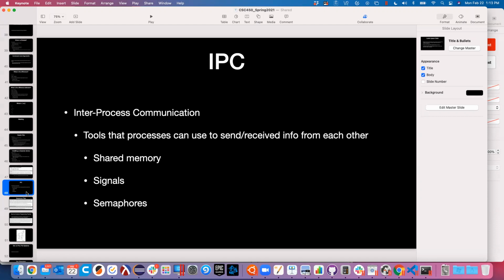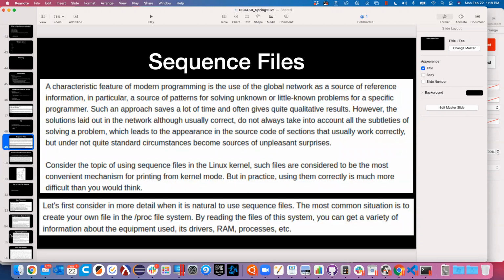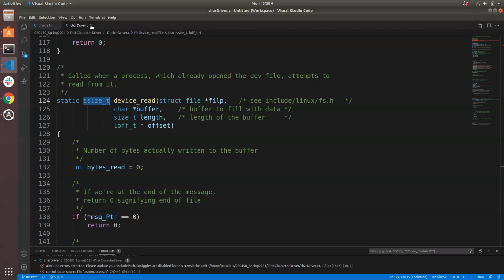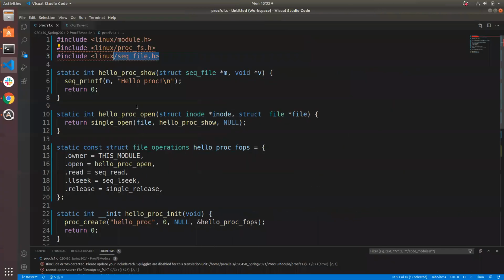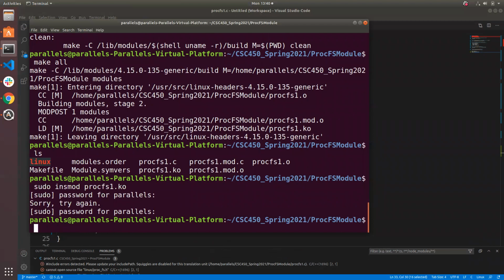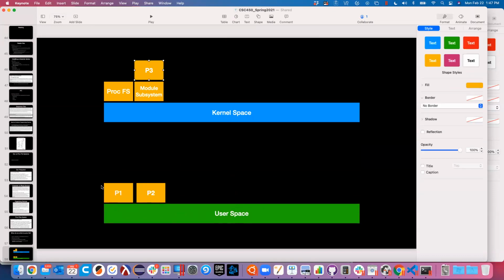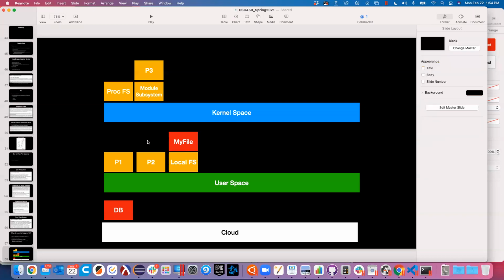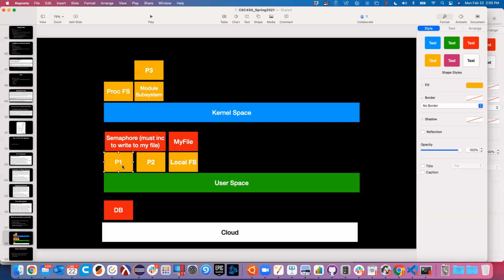CSC450 2/22/21 Proc File System and Sequence Files